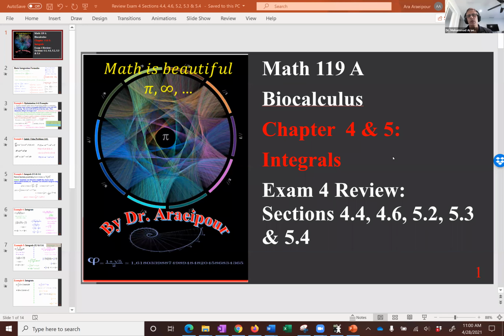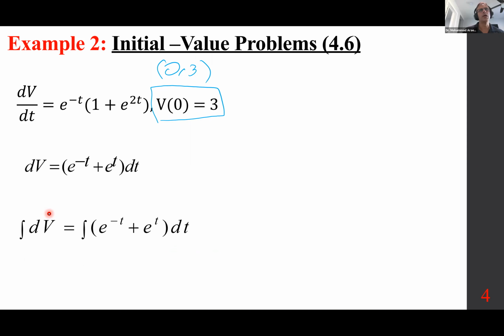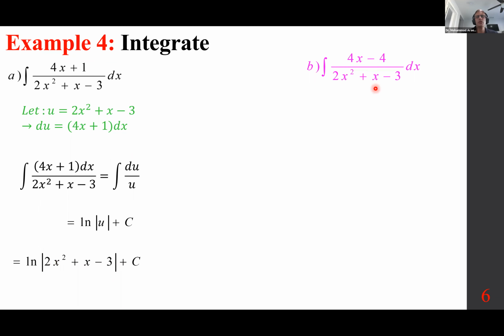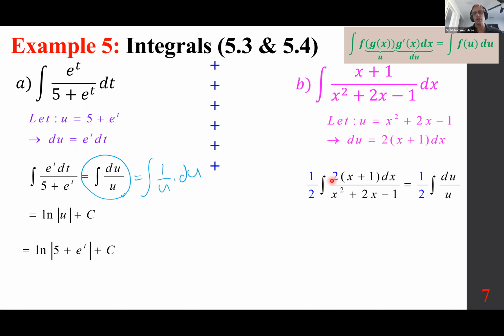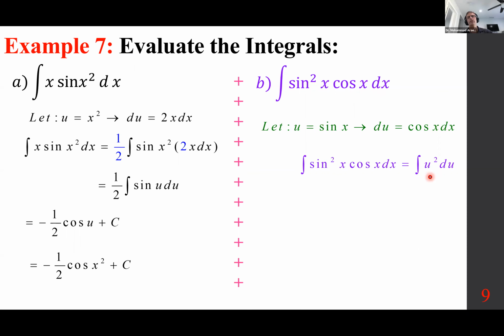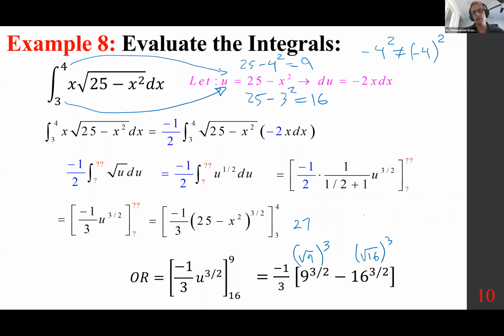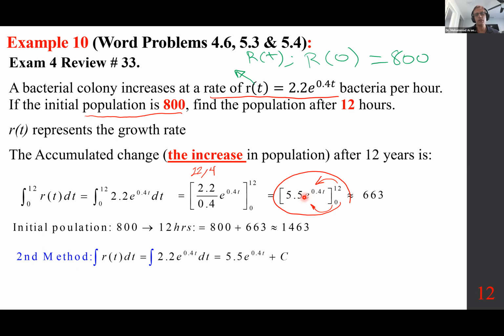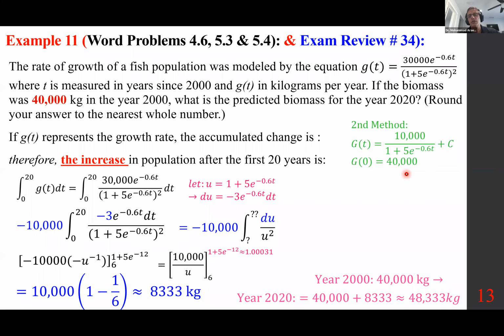Exam 4 Review Sections 4.4, 4.6, 5.1 – 5.4